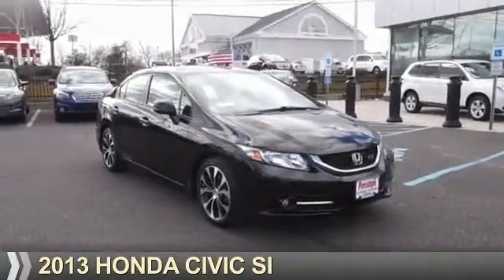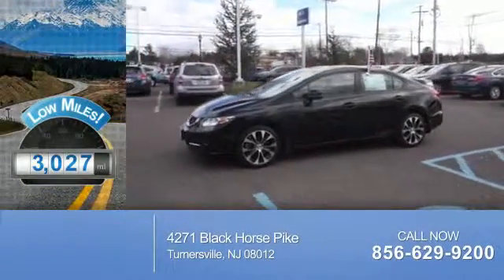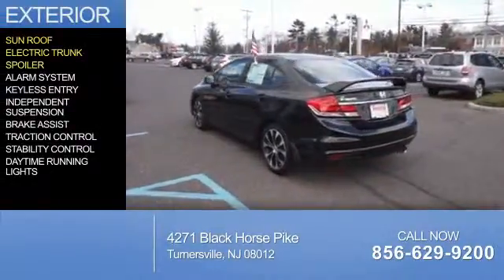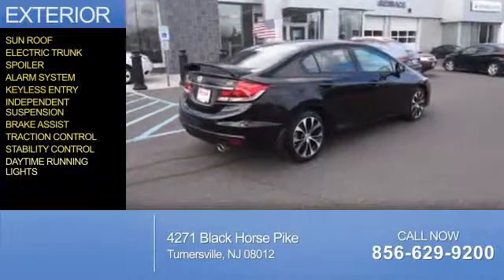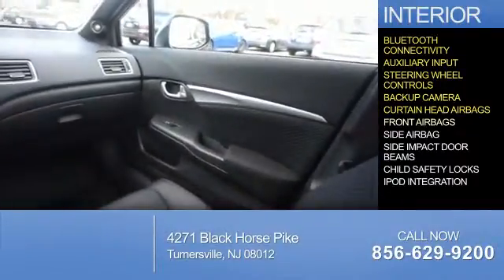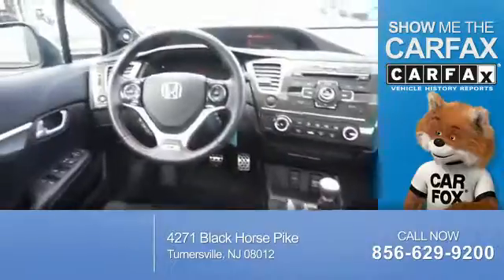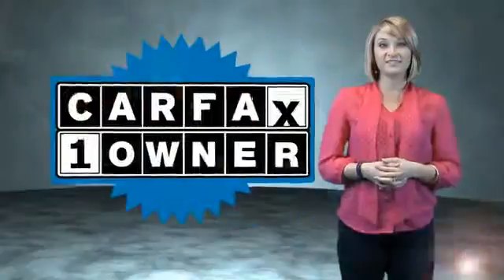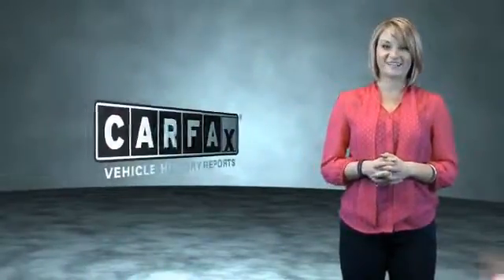2013 Honda Civic 00414 - Turnersville NJ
Phone:
Year: 2013
Make: Honda
Model: Civic
Trim: Si
Engine: 2.4 liter 4 Cylindercylinder FWD
Transmission: 5-Speed Manual
Color: Black
Mileage: 3032
Address:
VIN:2HGFB6E5XDH700414